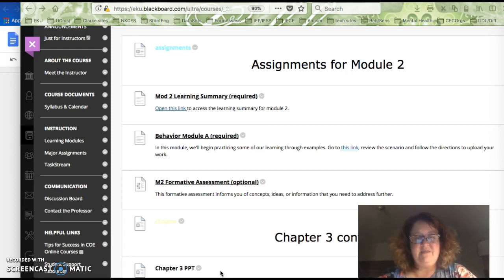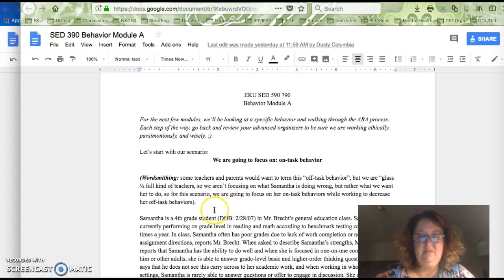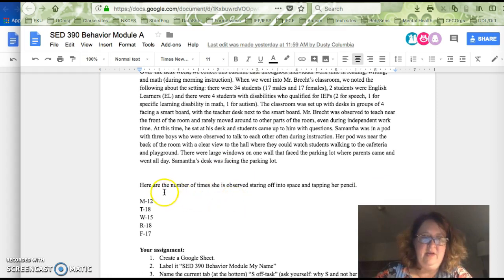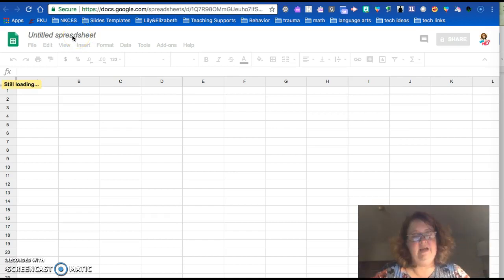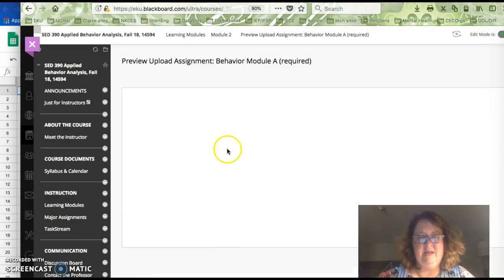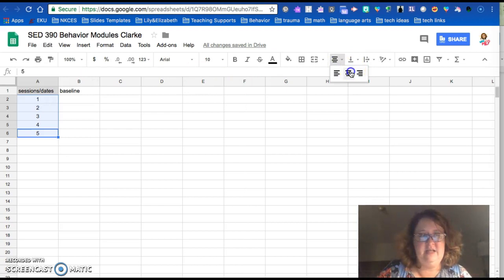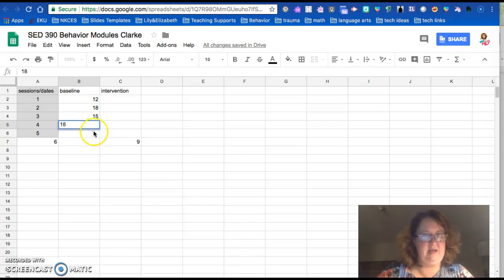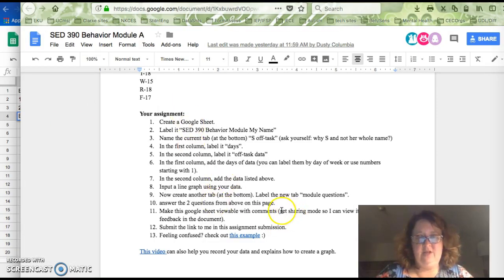SED 390 Intro to Behavior Modules